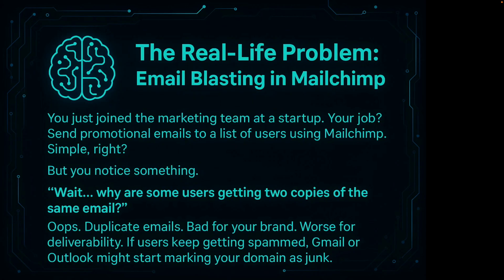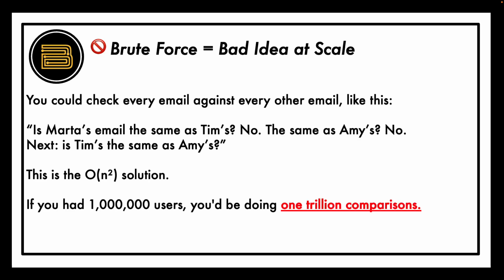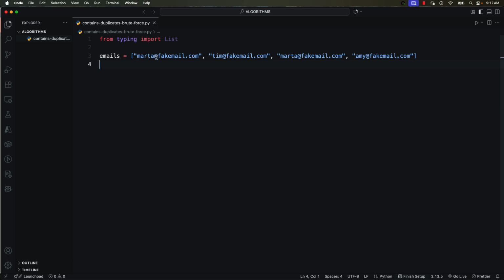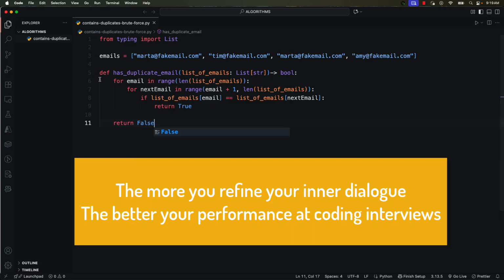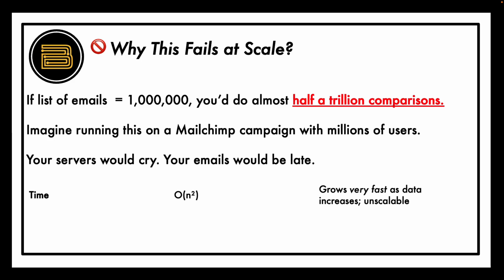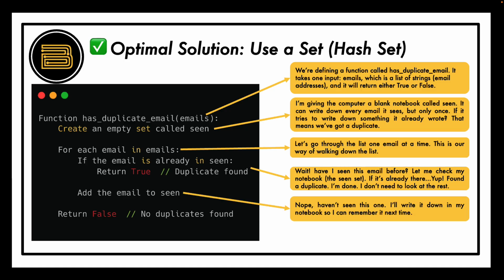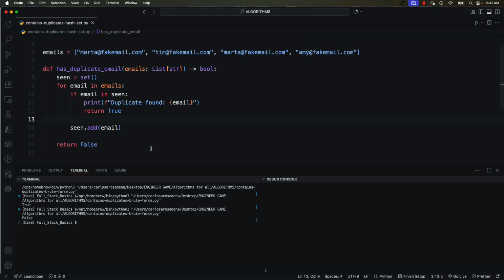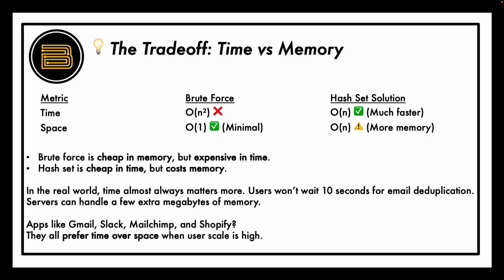Contains Duplicate Algorithm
Make sure you learn algorithms by using REAL WORLD EXAMPLES